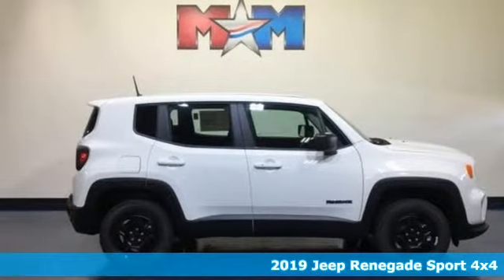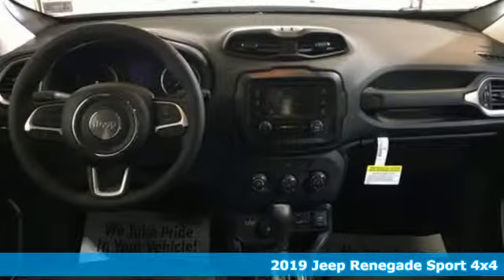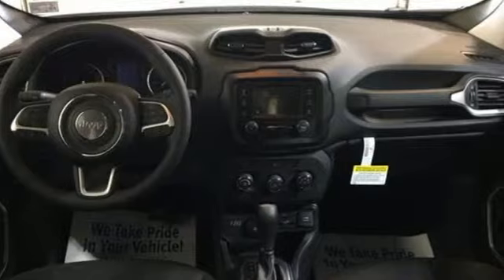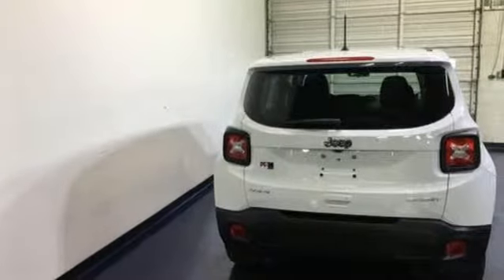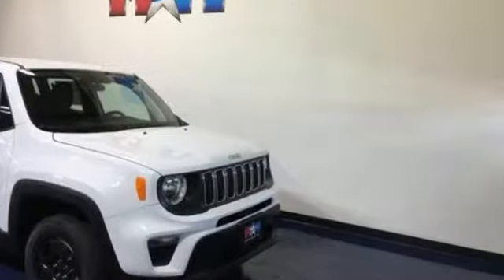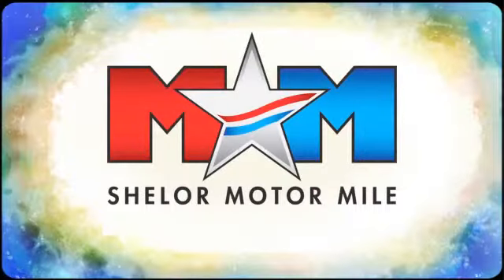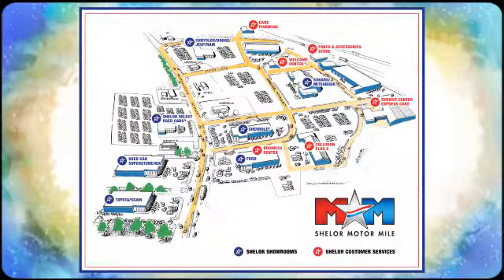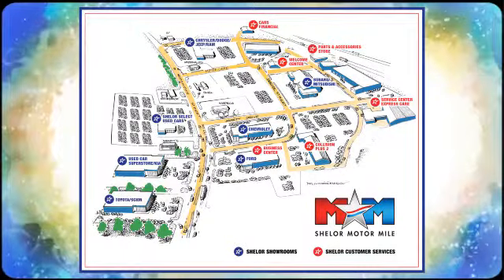New 2019 Jeep Renegade Christiansburg VA Blacksburg, VA DC190643 - SOLD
Year: 2019
Make: Jeep
Model: Renegade
Trim: Sport 4x4
Engine: 1.3L 4 Cylinder Engine
Transmission: 9-Speed A/T
Color: Alpine White Clear Coat
Interior: B7X9
Stock #: DC190643
VIN: ZACNJBA16KPK01028
Sport trim, Alpine White Clear Coat exterior. EPA 29 MPG Hwy/21 MPG City! Bluetooth, Keyless Start, Turbo Charged, TRANSMISSION: 9-SPEED 948TE AUTOMATIC... ENGINE: 1.3L I4 TURBO MAIR DI W/ESS, iPod/MP3 Input, Back-Up Camera SEE MORE!br /br /KEY FEATURES INCLUDEbr /4x4, Back-Up Camera, iPod/MP3 Input, Bluetooth, Keyless Start. Rear Spoiler, MP3 Player, Keyless Entry, Child Safety Locks, Steering Wheel Controls. br /br /OPTION PACKAGESbr /ENGINE: 1.3L I4 TURBO MAIR DI W/ESS Stop-Start Multiple VSM System, TRANSMISSION: 9-SPEED 948TE AUTOMATIC (STD). br /br /EXPERTS REPORTbr /Great Gas Mileage: 29 MPG Hwy. br /br /BUY FROM AN AWARD WINNING DEALERbr /At Shelor Motor Mile we have a price and payment to fit any budget. Our big selection means even bigger savings! Need extra spending money? Shelor wants your vehicle, and we're paying top dollar! br /br /Tax DMV Fees & $597 processing fee are not included in vehicle prices shown and must be paid by the purchaser. Vehicle information is based off standard equipment and may vary from vehicle to vehicle. Call or email for complete vehicle specific informatiobr / Chevrolet Ford Chrysler Dodge Jeep & Ram prices include current factory rebates and incentives some of which may require financing through the manufacturer and/or the customer must own/trade a certain make of vehicle. Residency restrictions apply see dealer for details and restrictions. All pricing and details are believed to be accurate but we do not warrant or guarantee such accuracy. The prices shown above may vary from region to region as will incentives and are subject to change.